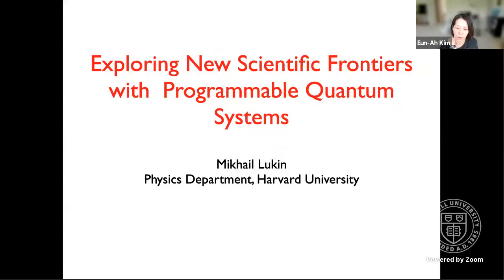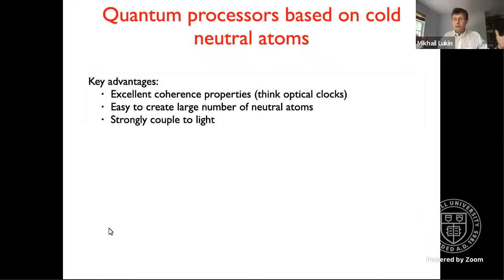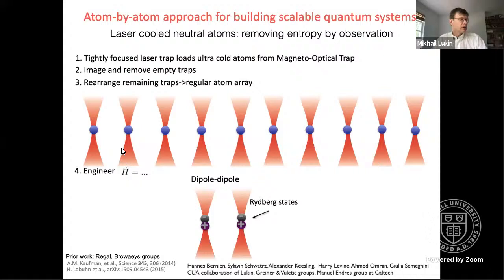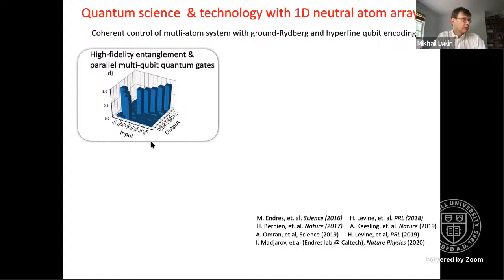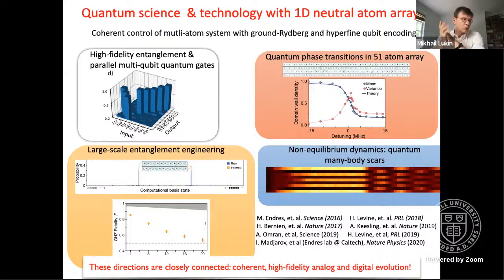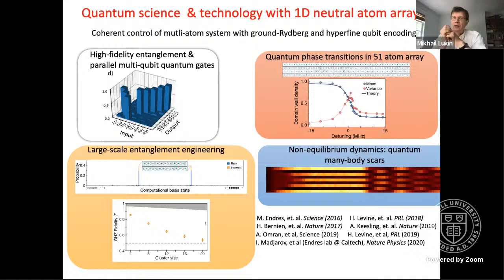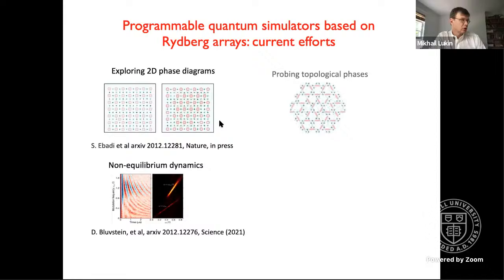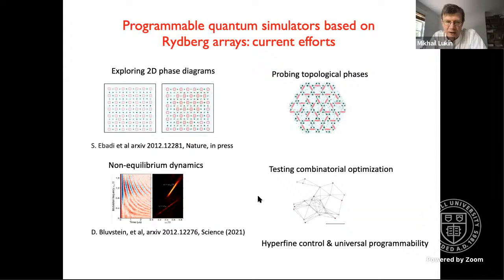June 10, 2021 - Lukin- Harnessing Quantum Matter Data Revolution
Mikhail Lukin – Harvard University -Exploring New Scientific Frontiers with Programmable Quantum Systems
Andrew Wilson - Courant Institute, New York University - Bayesian Neural Nets, GPs
0:00:00 Mikhail Lukin - Exploring New Scientific Frontiers with Programmable Quantum Systems
0:05:19 Introduction to cold neutral Rydberg atoms
0:16:42 Quantum simulations using atom arrays
0:32:58 Quantum phases on square lattice
0:42:38 Probing topological spin liquids
0:53:28 Conclusion
0:56:57 Questions
1:06:08 Andrew Wilson - Bayesian Neural Nets
1:07:05 Revisiting maximum likelihood estimation
1:16:50 Adding a prior belief
1:23:34 Posterior distribution
1:29:14 Regular optimization using prior as regularizer
1:44:43 Observation model for classification
1:50:56 Estimating Bayesian integral over posterior
1:59:35 Function-space view
2:06:35 Sanae Lotfi - Probabilistic modelling
2:18:46 Cole Miles - CCNN